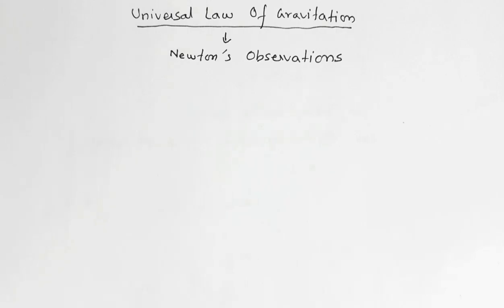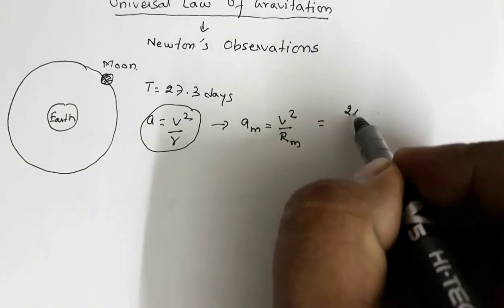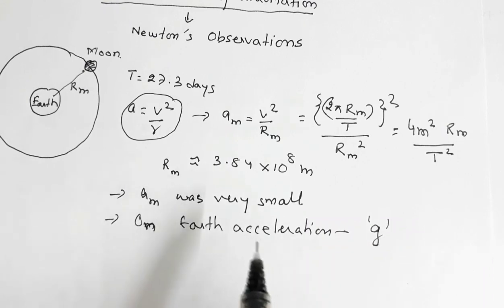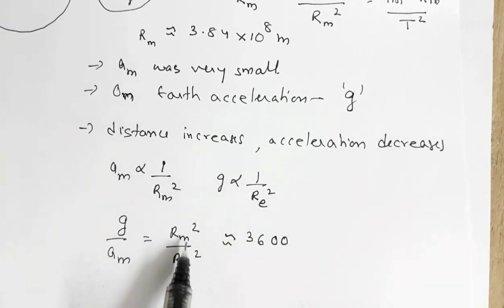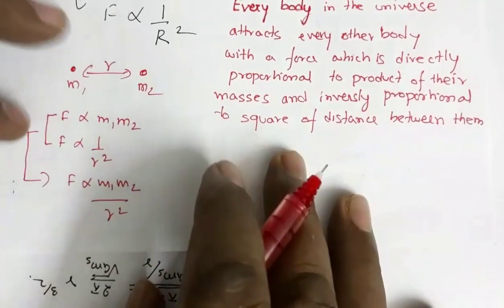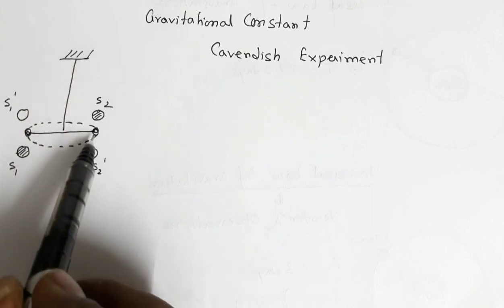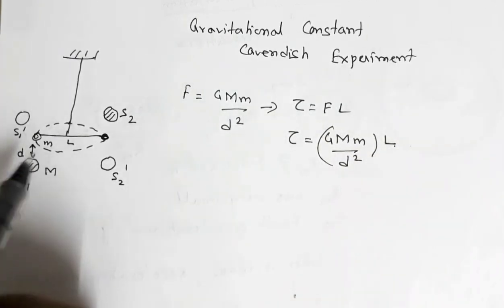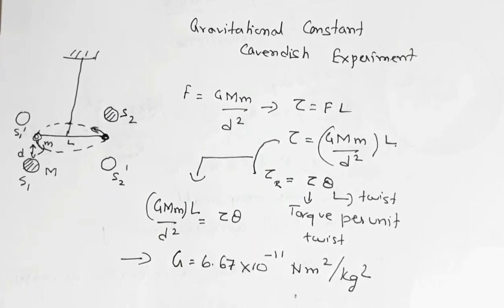Universal law of Gravitation , Cavendish experiment | Gravitation 2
Chapter: Gravitation Class 11 Physics

Topics
1. Universal law of Gravitation ( Newton's law of gravitation )
2. Cavendish Experiment